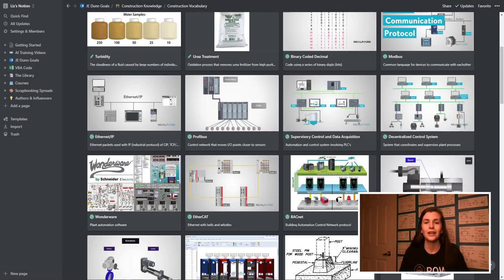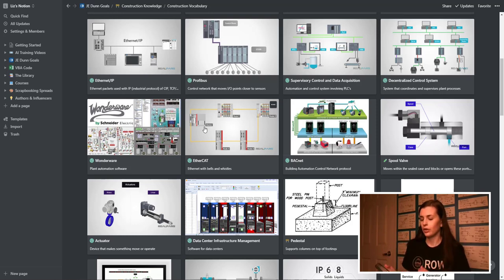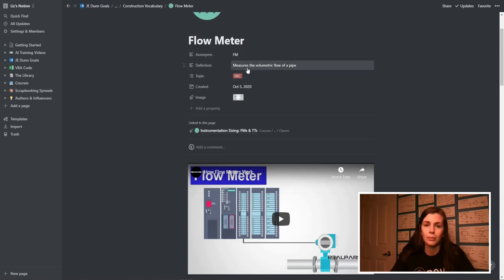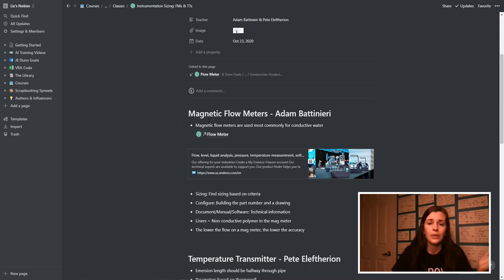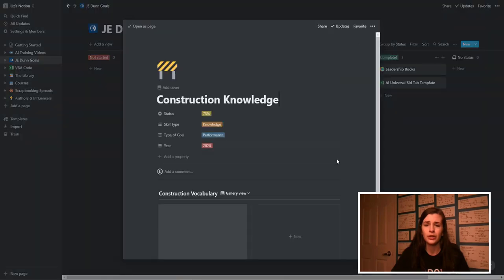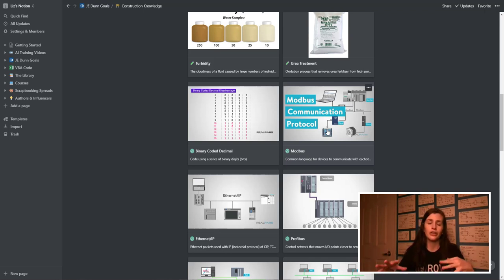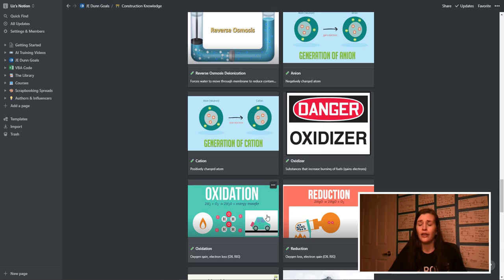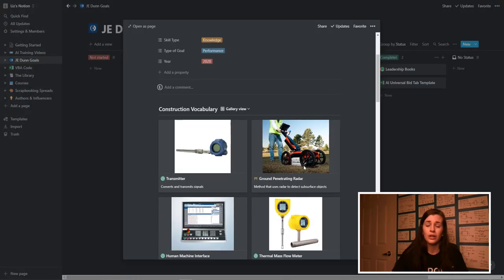How I Use Notion As An Engineer! 🚀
I'm Liz, a mechanical engineer working in Portland, OR. I make videos about books, technology, finances, productivity and scrapbooking.